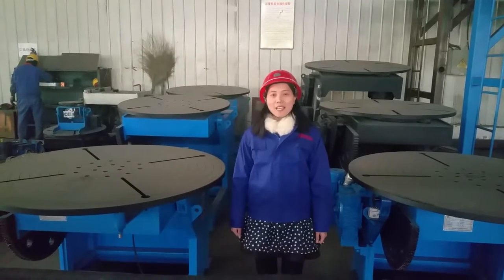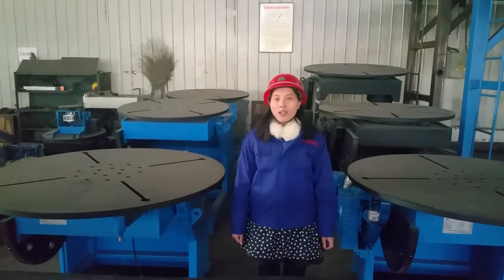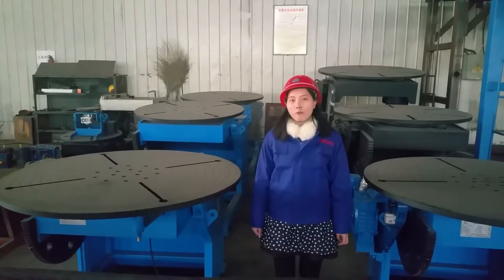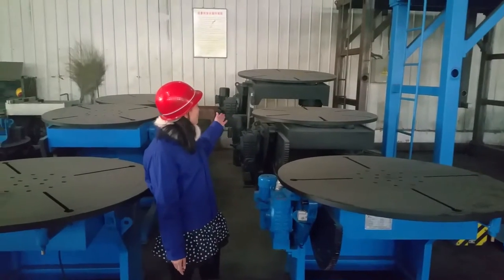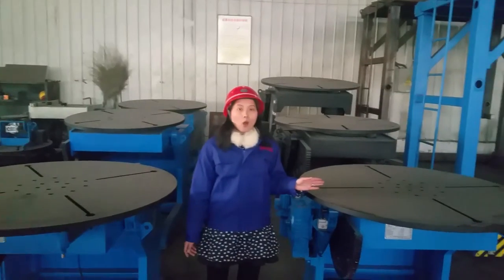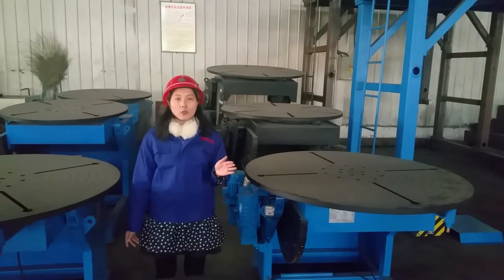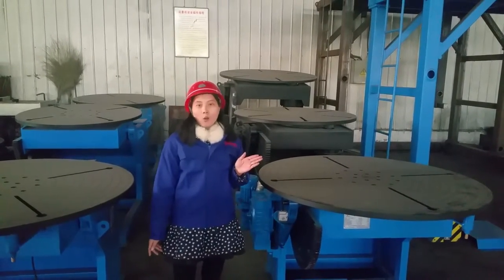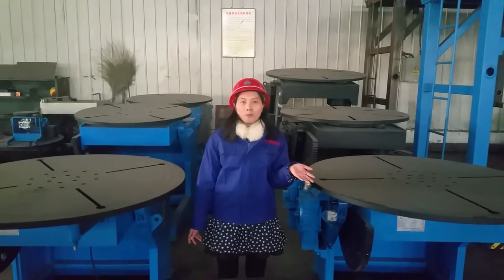Positionneur de soudage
Positionneurs pour applications de soudage , Positionneurs pour applications de soudage ou autre. Plateau inclinable ou fixe équipé de perçages pour le maintien de la pièce a positionner. La vitesse de rotation du plateau est ajustable par un potentiomètre. Selon les modèles le basculement du plateau est fait manuellement , électriquement ou par vérin hydraulique.

Tous les modèles sont équipés d’une protection Haute Fréquence pour la soudure TIG.
La masse de soudage est directement reliée au plateau tournant par un connecteur .
Suivant les modèles ces appareils sont prévus pour de la soudure manuelle ou automatisée.

Il existe 2 types de positionneurs : 2 axes ou 3 axes. Les positionneurs 3 axes ont une hauteur de travail qui est variable.

Les capacités de charge de ces appareils vont de 10 KG à 100 tonnes.

Nous pouvons également faire des positionneurs spécifiques ou à partir d’un cahier des charges du client.

Sales Representative
Joseph Silveira (Sr.)
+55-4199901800